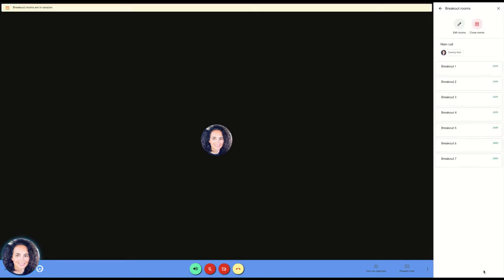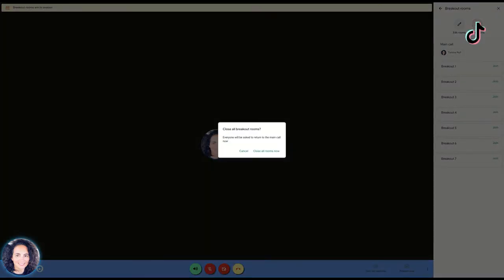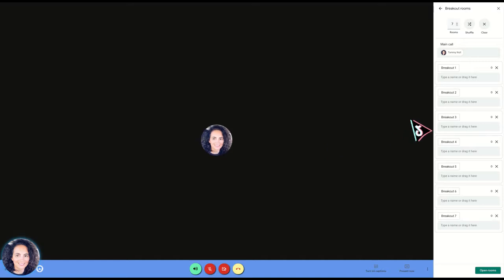Latest Google Meet Updates Breakout rooms, Polls, questions, and attendance reports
Learn how to use the new breakout rooms, polls, questions, and attendance reports.